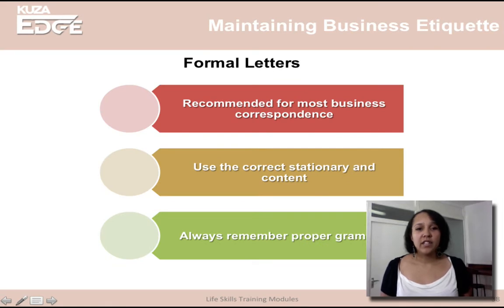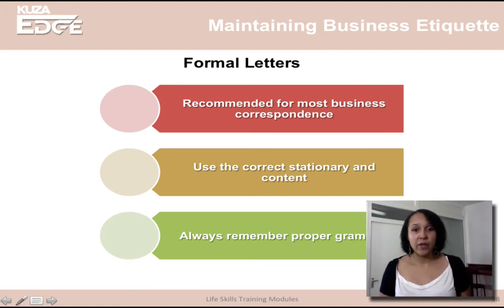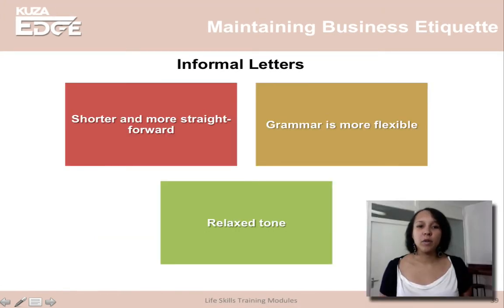Etiquette The written letter